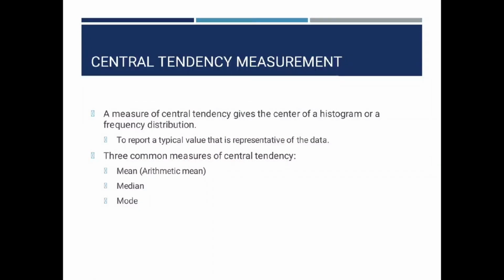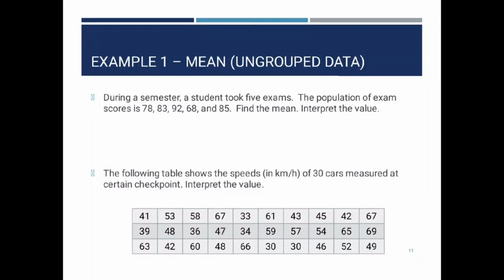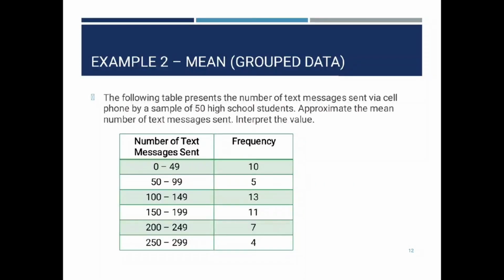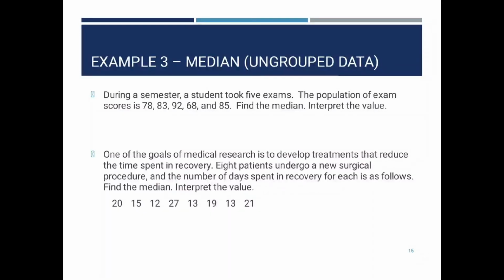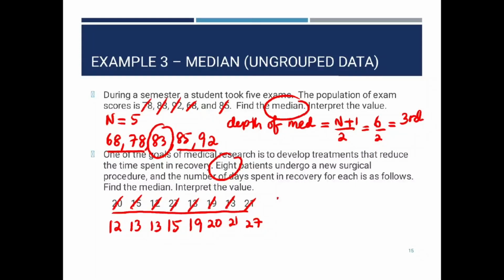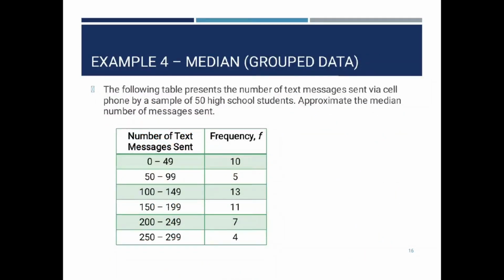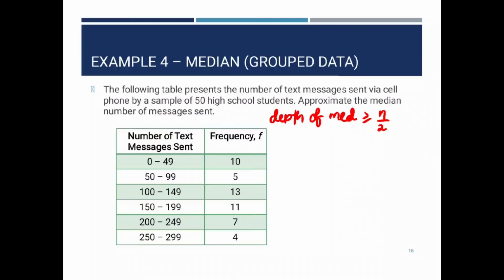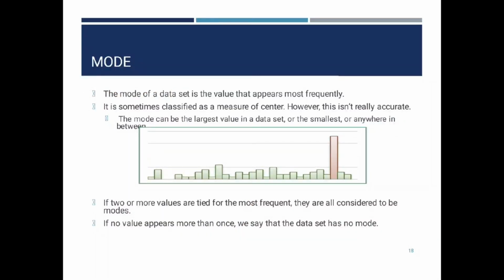Central tendency measures